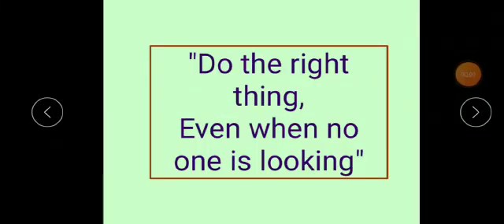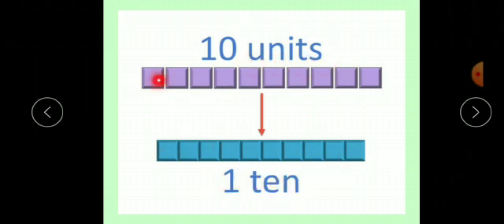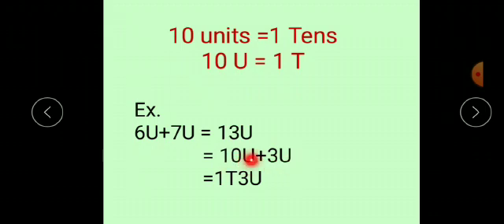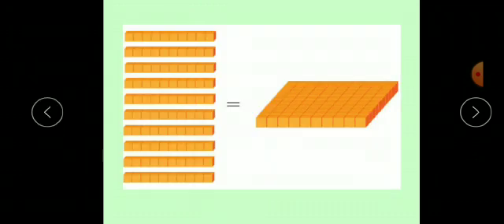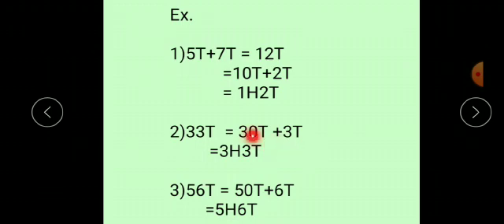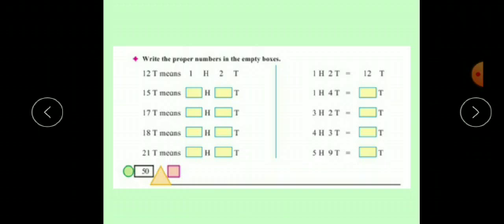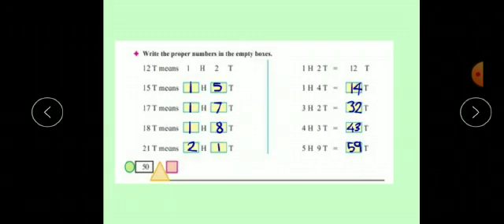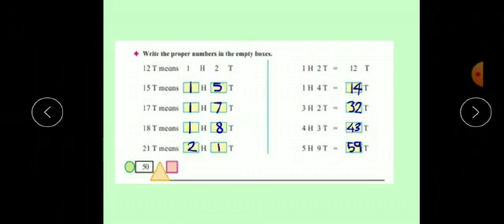Maths Std 3rd 14 Dec